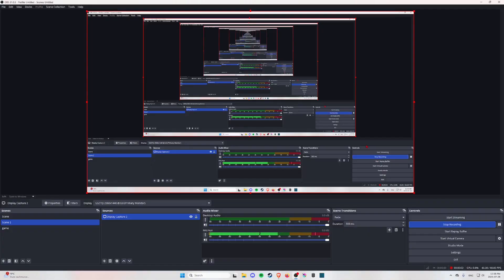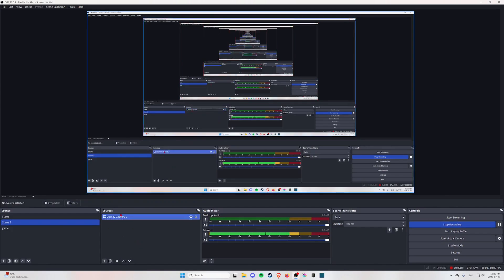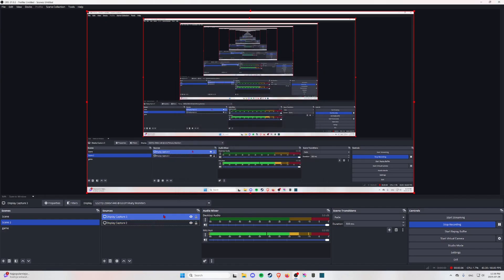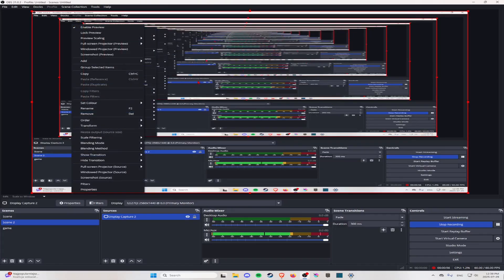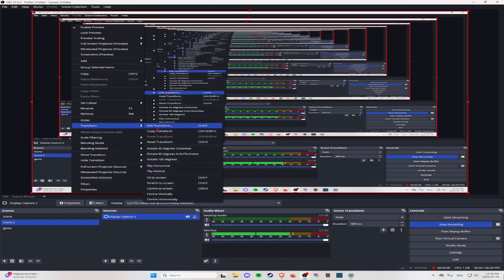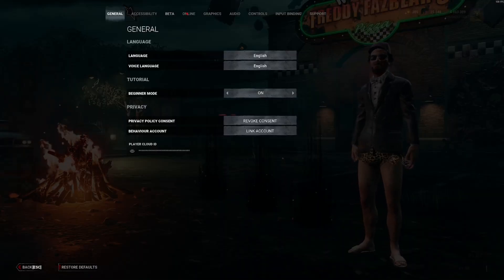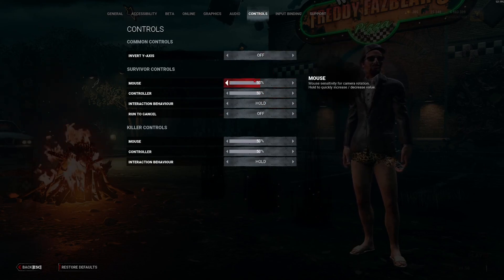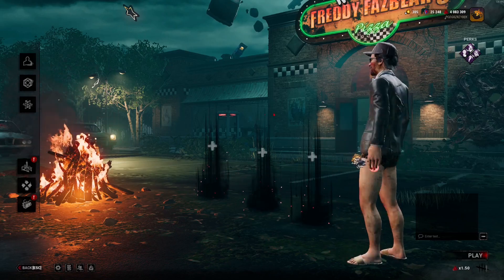OBS STRETCH TUTORIAL + SETTINGS DBD 2025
𝗦𝗽𝗲𝗰𝘀:
𝗚𝗣𝗨: GIGABYTE GeForce RTX 4060

𝗣𝗲𝗿𝗶𝗽𝗵𝗲𝗿𝗮𝗹𝘀:
𝗞𝗲𝘆𝗯𝗼𝗮𝗿𝗱: Royal Kludge R75
𝗠𝗶𝗰: Mozos MKIT-GX